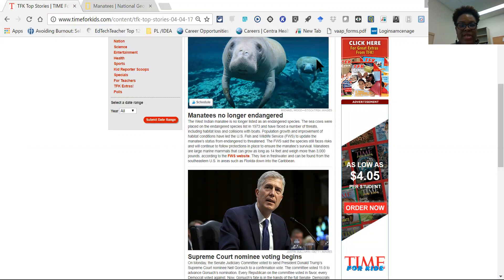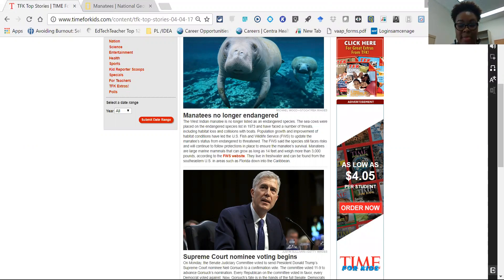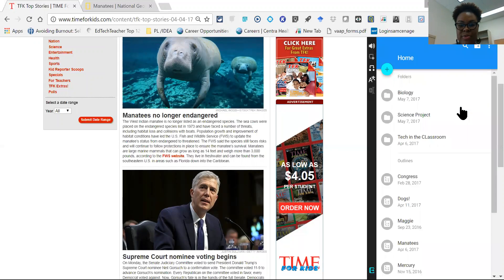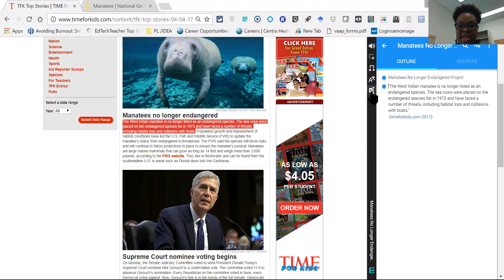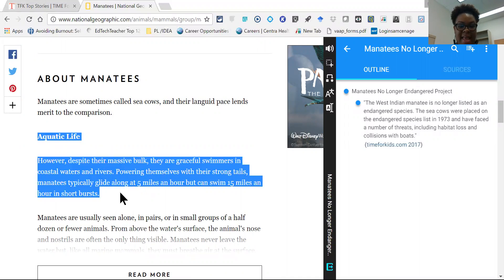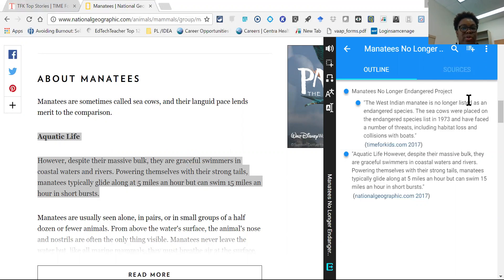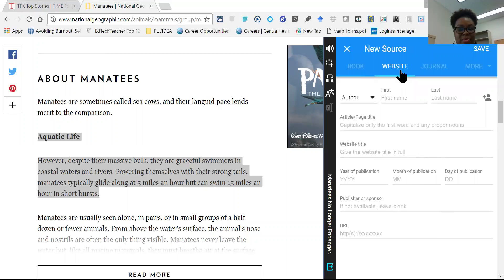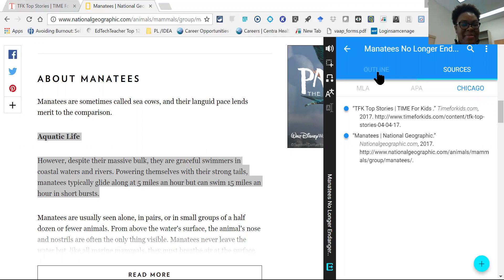Getting Started with Snap & Read Chrome Reading & Taking Notes